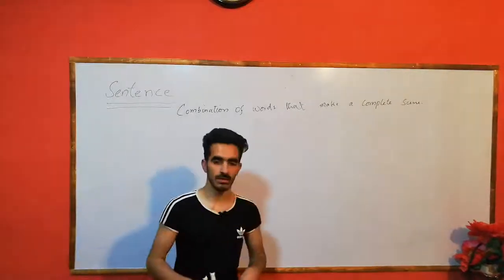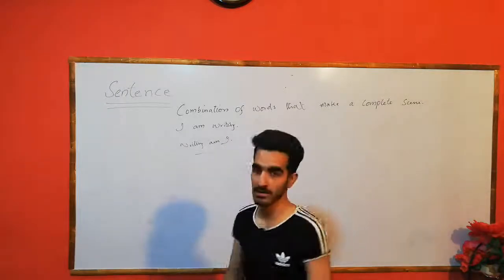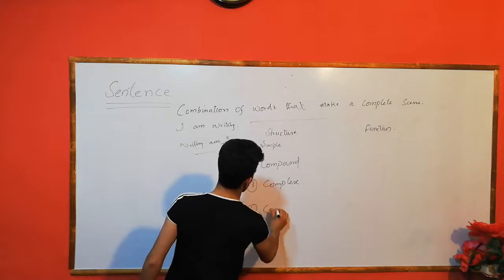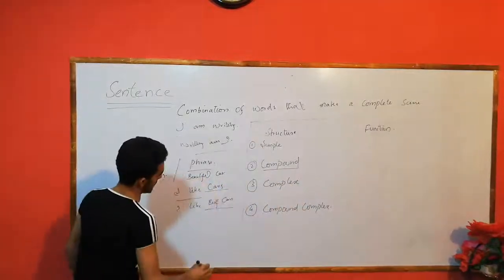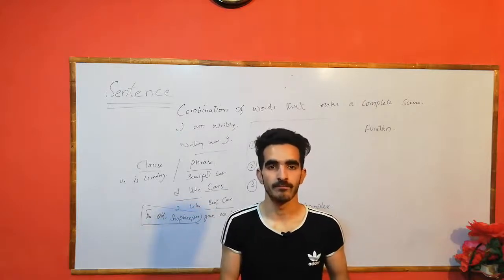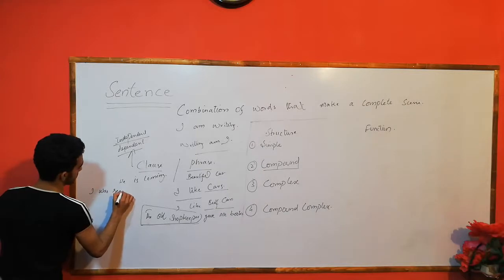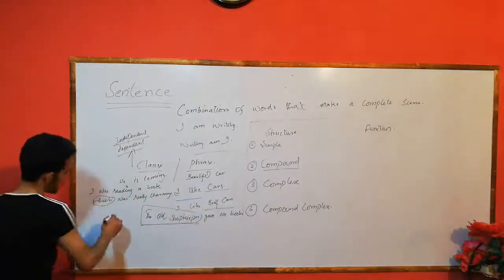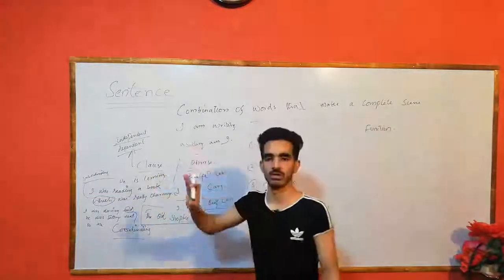sentence clause phrase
after watching this video you will be able to distinguish between sentence, phrase and clause so don't waste time and get started.